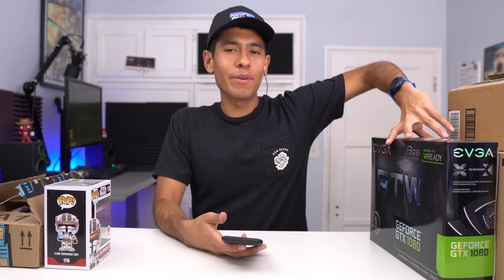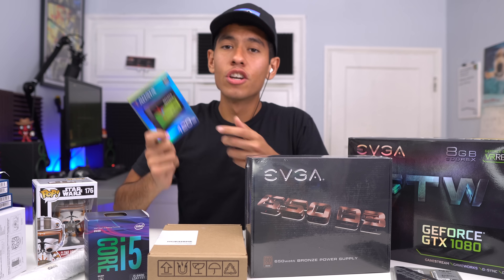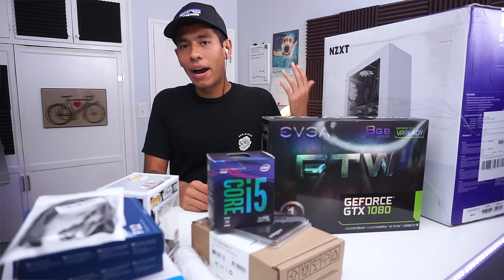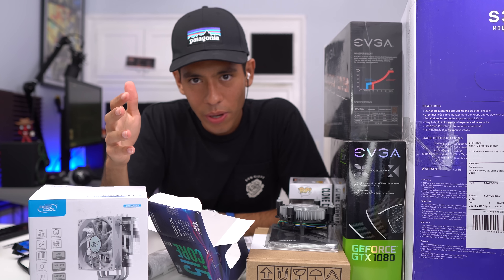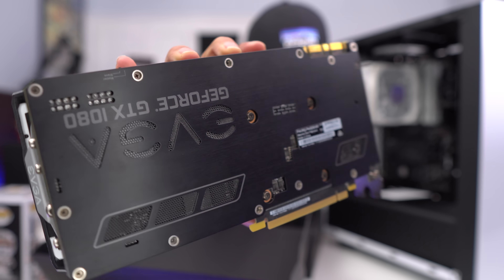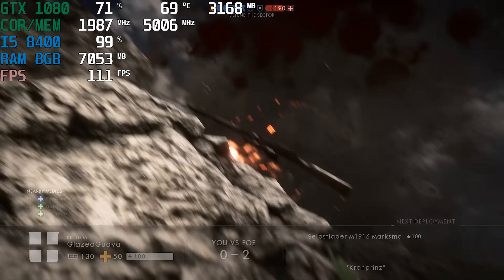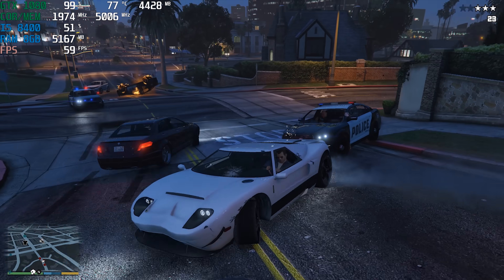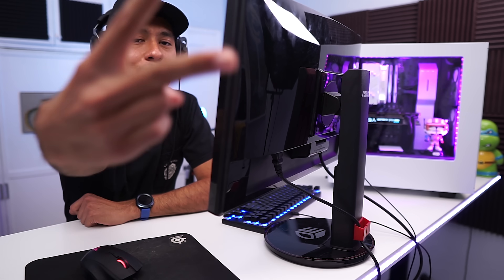$1200 Gaming PC Build - i5 8400 GTX 1080 (w/ Benchmarks) Coffee Lake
How to Build a Gaming PC, Intel coffee lake i5 8400 & GTX 1080
Games tested PUBG, GTA 5, Overwatch, Fortnite, R6S, Battlefield 1 with Benchmarks/Gameplay!
Budget $1200 Gaming PC Build Guide for 2018!

EVGA GeForce GTX 1080 FTW Graphics Card
(USA Link)

Intel Coffee lake Core i5 8400 Processor
8th Gen BX80684I58400
(USA Link)

GIGABYTE Z370P D3 Motherboard Coffee lake
(USA Link)

Ballistix Sport 8GB DDR4 RAM 2666
(USA Link)

EVGA 650 B3 80+ BRONZE Power Supply Fully Modular
(USA Link)

(USA Link)

(USA Link)

NZXT S340 Mid Tower ATX Computer Case
(USA Link)
Total: Under $1200USD

Optional:
DEEPCOOL GAMMAXX 400WH CPU Air Cooler
(USA Link)

ARCTIC 120mm Fans
(USA Link)

VVIVID XPO White Carbon Fiber Vinyl Wrap
(USA Link)

Funko POP Commander Cody
(USA Link)

TP-Link N150 USB Wireless Adapter
(USA Link)

Fan Splitter Cable
(USA Link)

GEAR USED IN THIS VIDEO:
(USA Link)

(USA Link)

GAMES TESTED in 1920x1080 & 4K

Rainbow Six Siege R6S - Ultra Preset 1080p
Battlefield 1 BF1 - Ultra Preset 1080p
Overwatch - Ultra Preset 1080p
Fortnite - Epic Settings 1080p
Grand Theft Auto 5 GTA 5 - Custom Settings (in the video) 4K
PLAYER UNKNOWN BATTLEGROUNDS PUBG - Ultra Preset 1080p

All Gameplay was recorded on the same PC using the GeForce Experience program onto an external hard drive.

This video is a full guide on how to build a gaming PC step by step. It will also show you how to update the bios and overclock your AMD Ryzen CPU & Everything else you need to know!

-- CHEAP PC Games | Super Low Prices!